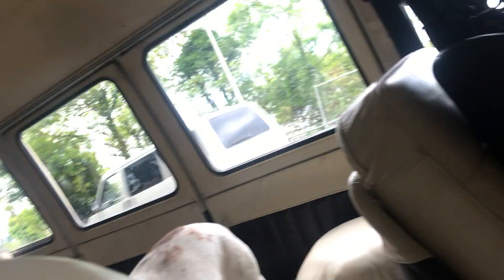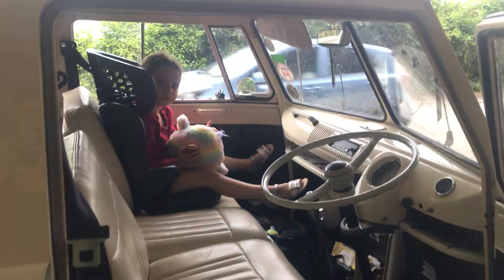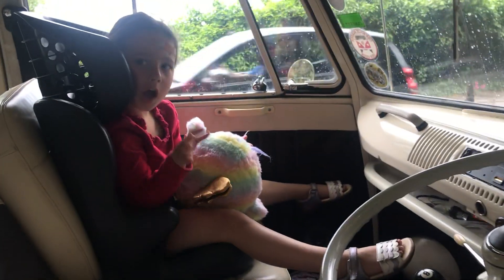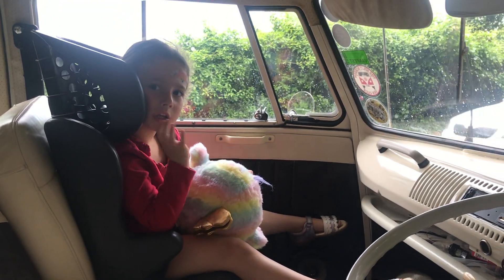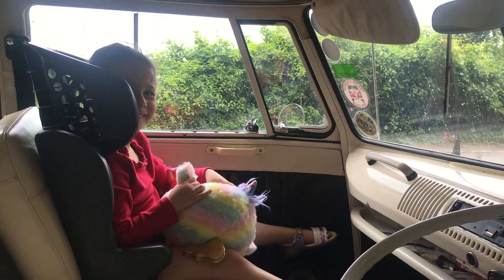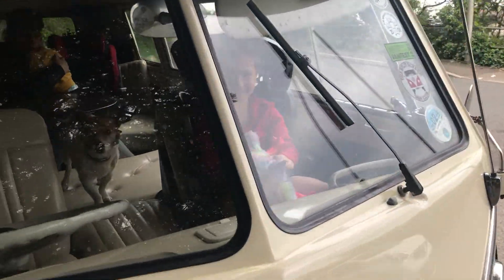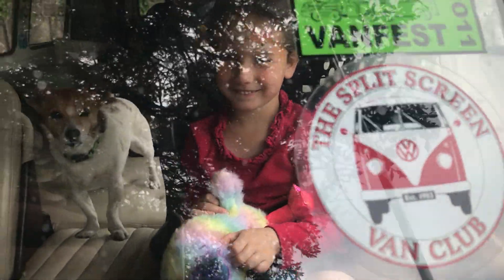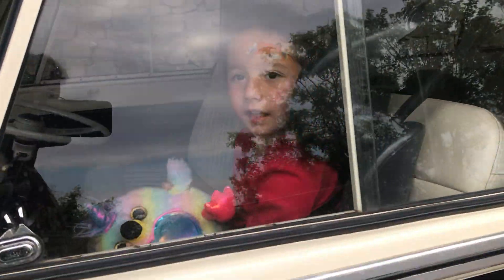Vw splitscreen day trip near old pier